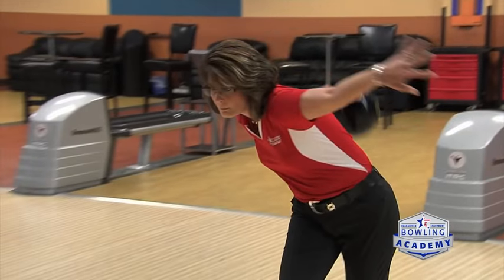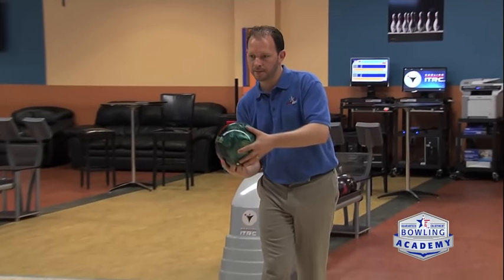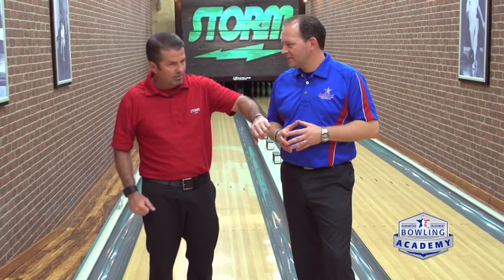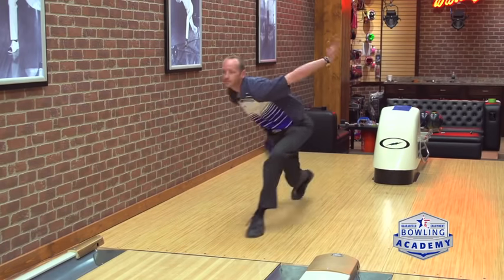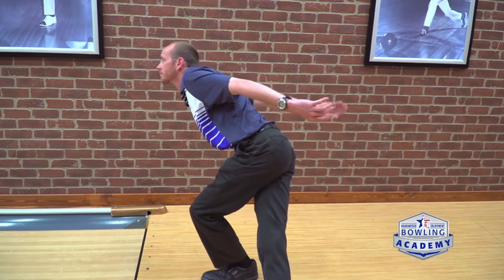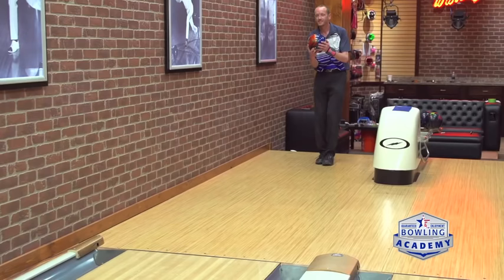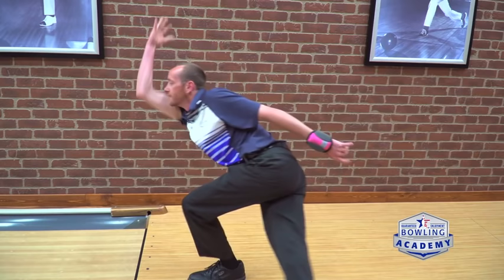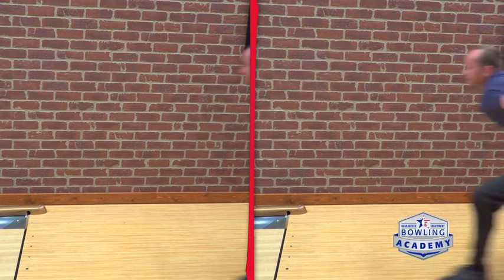Using Your Balance Arm in Bowling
Do you know what to do with your balance arm? Odds are, you’ve never given it a serious thought, because most amateur bowlers don’t think about how they’re using their balance arm when they go through the motions of their bowling stroke.